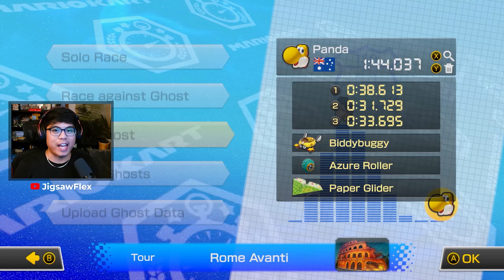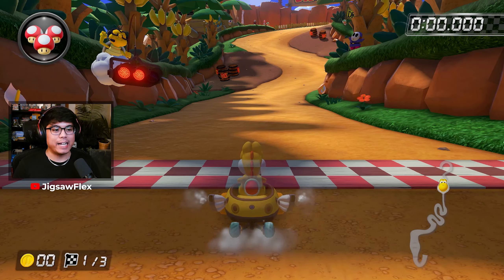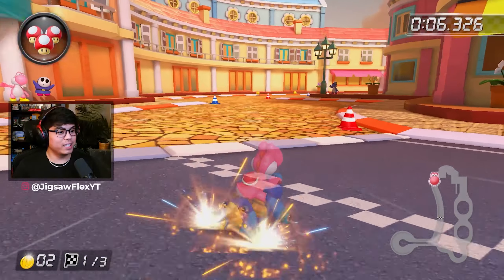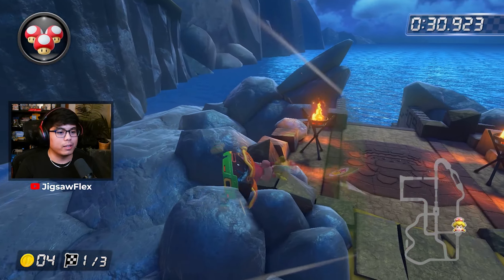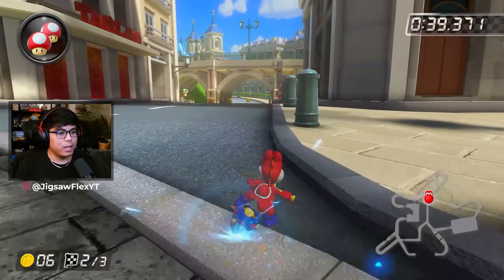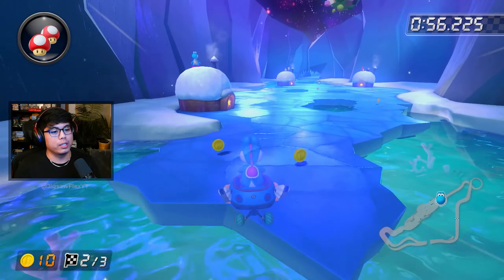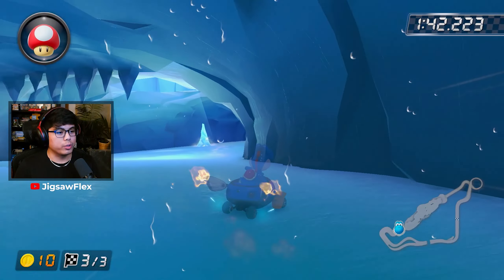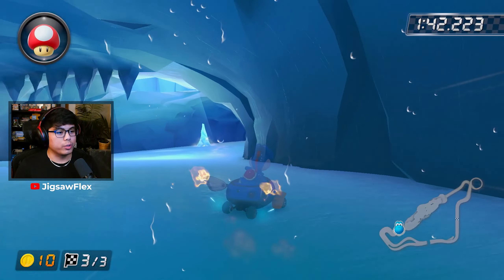Reacting to EVERY Wave 6 150cc World Record in Mario Kart 8 Deluxe DLC!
Reacting to Every Wave 6 150cc World Record in Mario Kart 8 Deluxe DLC! These are all the world records in Wave 6 of the Mario Kart 8 Deluxe DLC Booster Course Pass! The game added new tracks, new characters, new shortcuts and new features. We played the final DLC of Mario Kart for the first time online reacting to Funky Kong, Pauline, Diddy Kong and Peachette as well as the new courses: Tour Rome Avanti, GCN DK Mountain, Wii Daisy Circuit, Piranha Plant Cove, Tour Madrid Drive, 3DS Rosalina's Ice World, SNES Bowser's Castle 3, Wii Rainbow Road! This is the ultimate Mario Kart 8 Deluxe Wave 6 Online Experience!